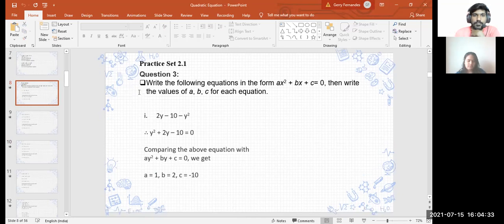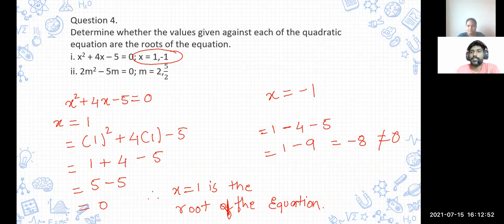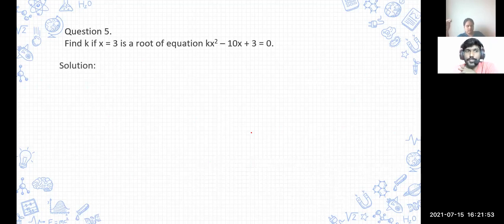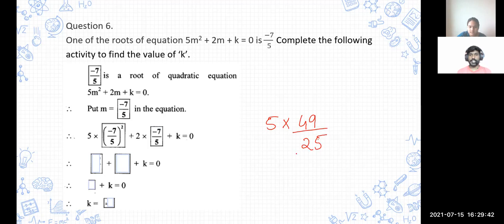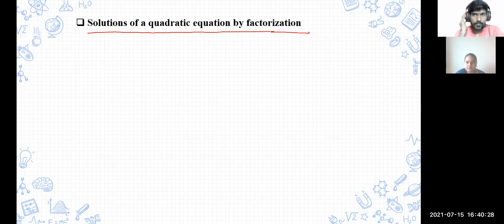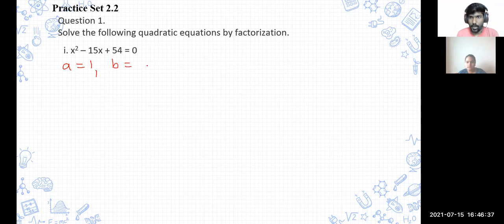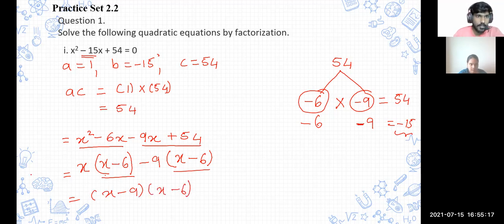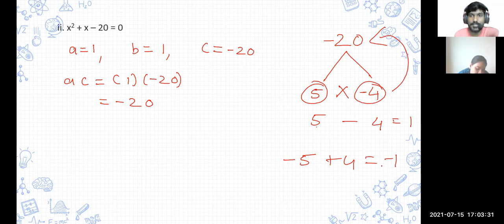Quadratic Equations LECTURE - 2 (T)